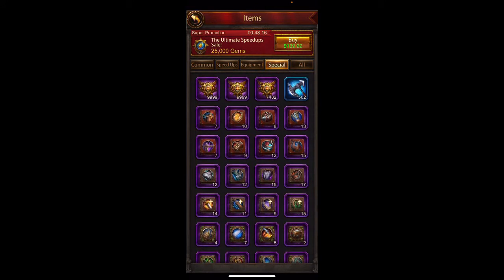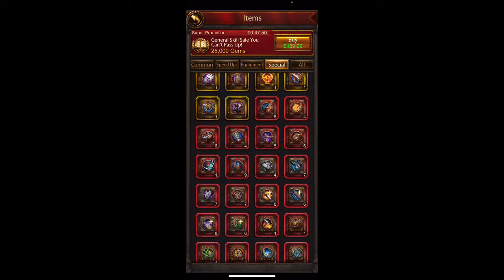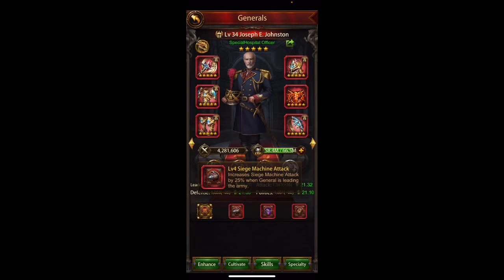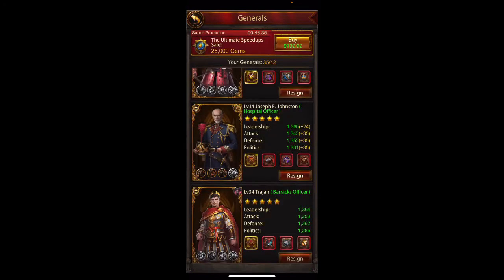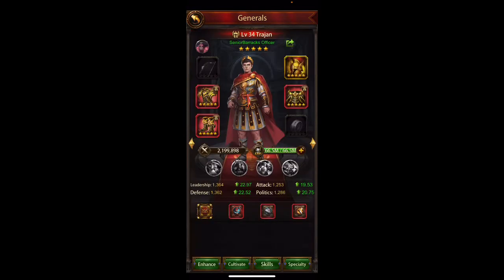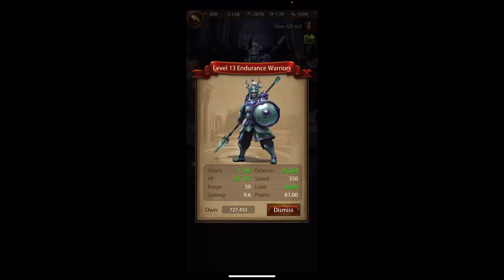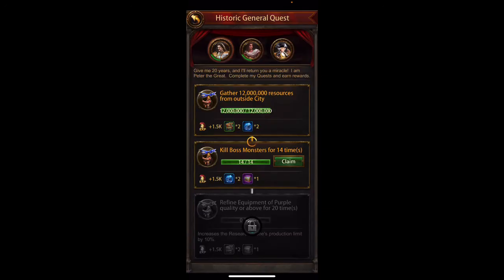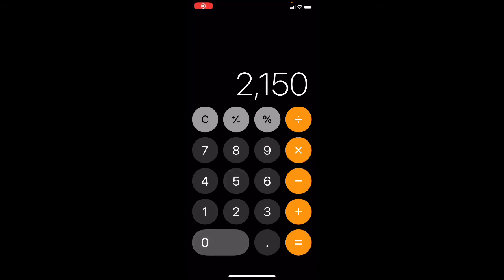Evony- the misunderstood troop speed skill books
The often misunderstood ground and mounted troop speed books